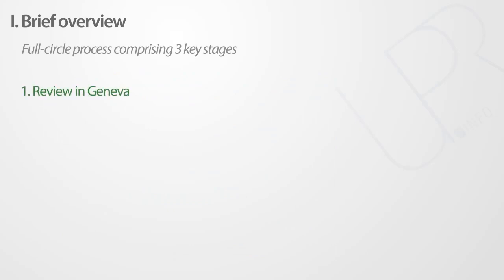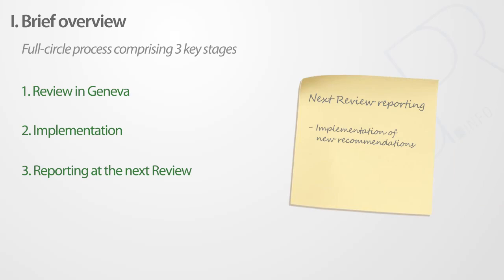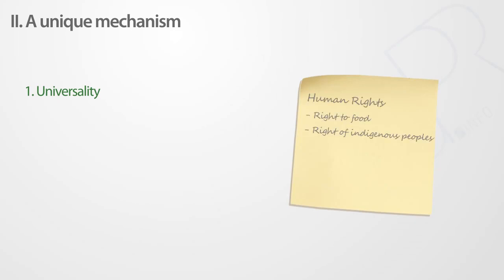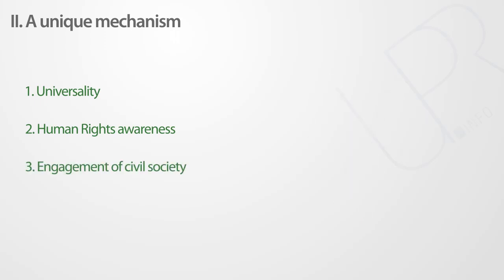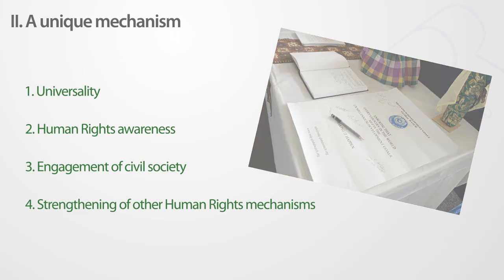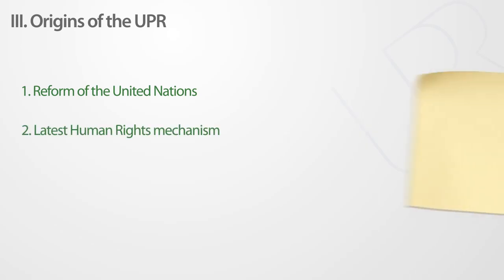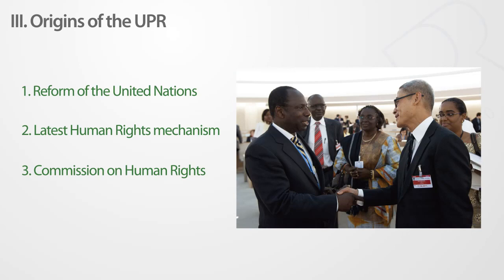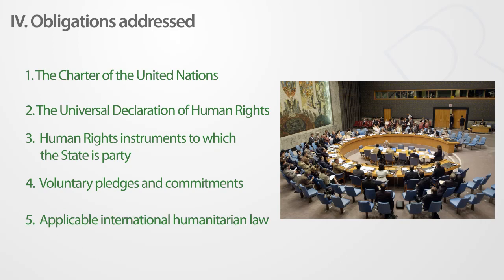UPR info Tutorial UPR process Part1